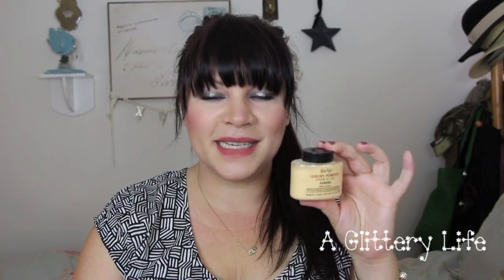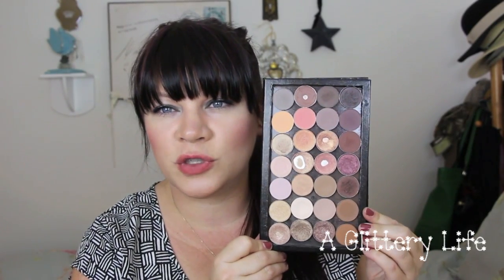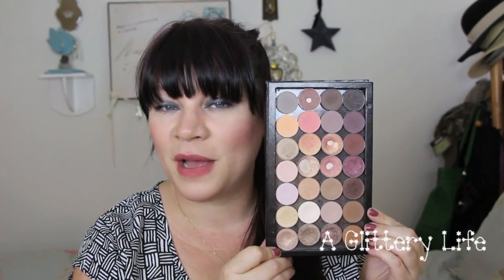July Glitter Report! Monthly Faves feat: MAC, Cover FX, NARS, Cover Girl and more!!!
**FAQ**
What kind of camera do I use:

I purchased with my own money or was gifted all products you see used in this video.  All opinions are my own and I'm not paid for them!  :)